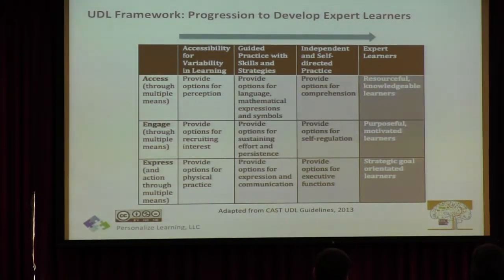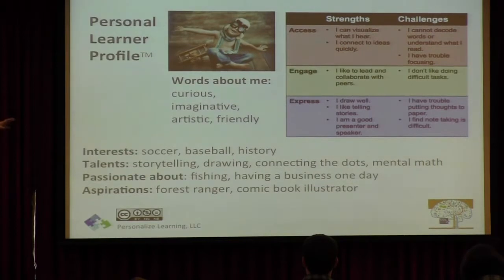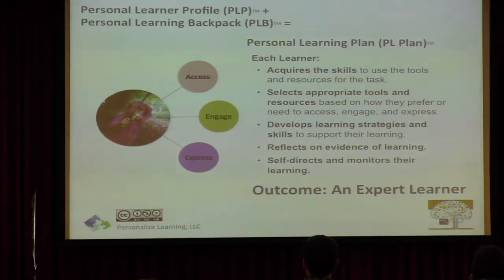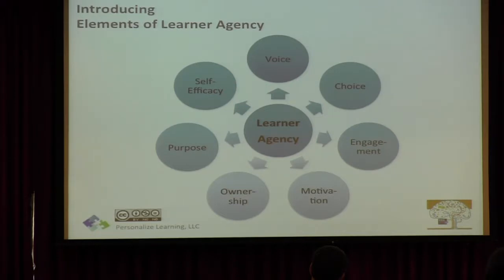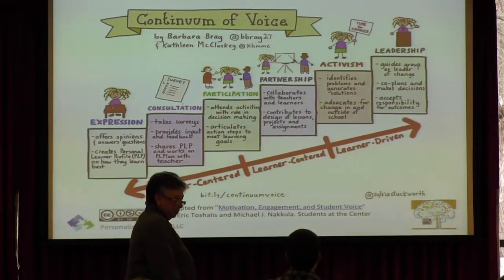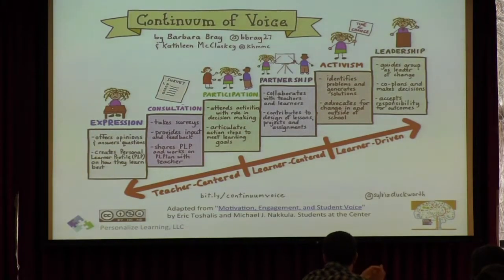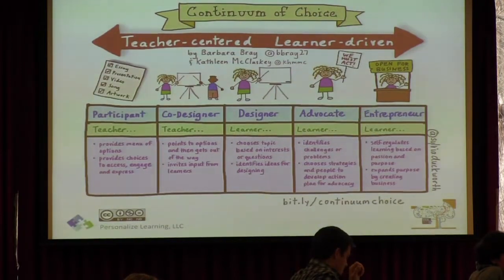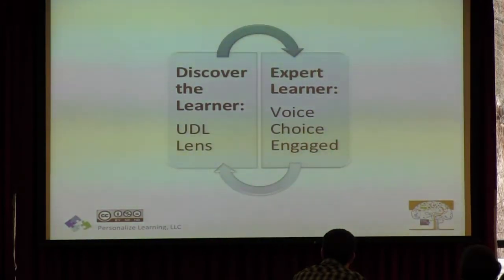Developing the Expert Learner Through the Stages of Personalized Learning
2016 UDL-IRN Summit
Kathleen McClaskey, Personalize Learning